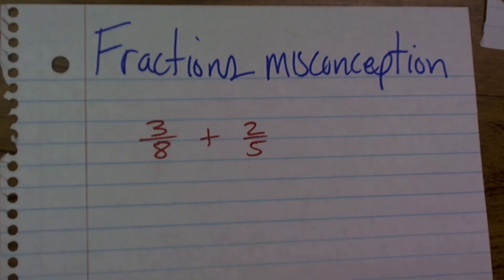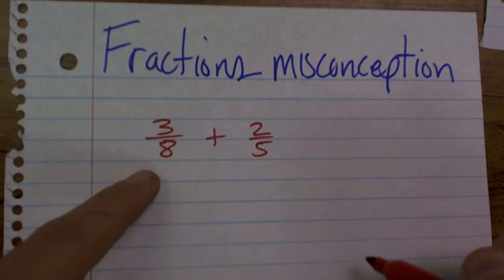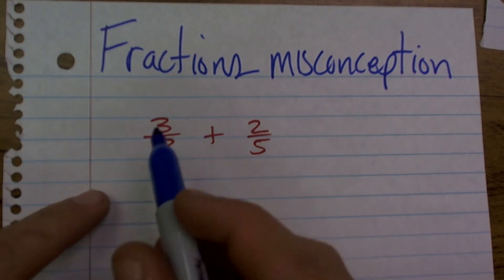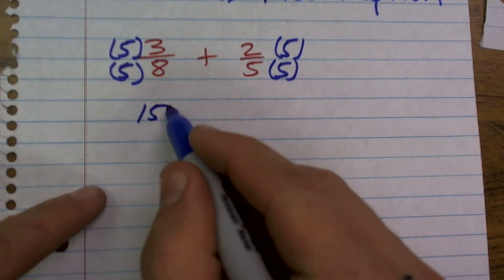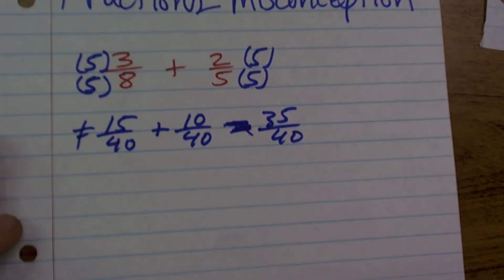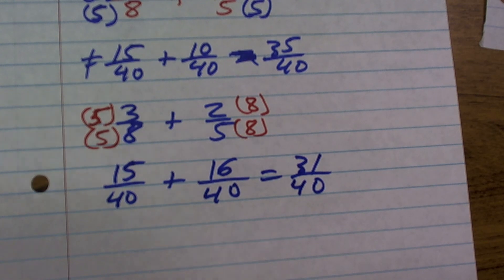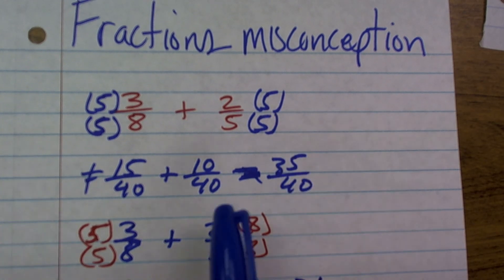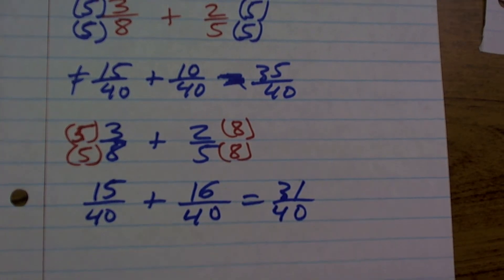Misconception multiplying by the same number to both fractions